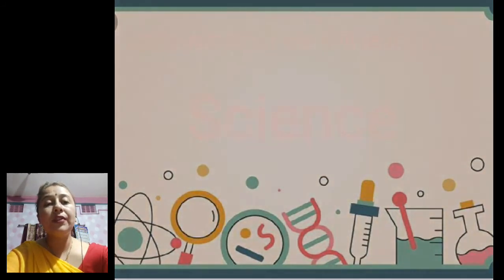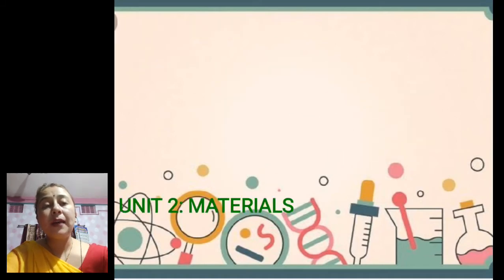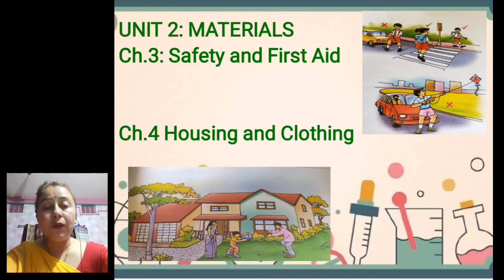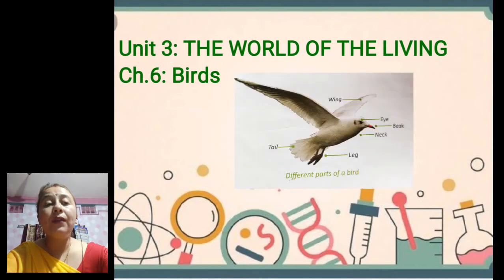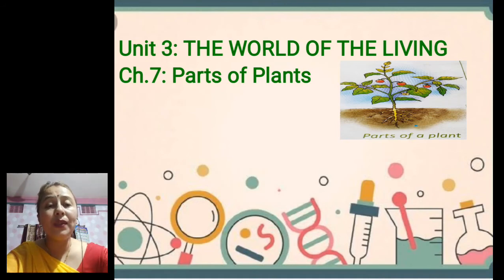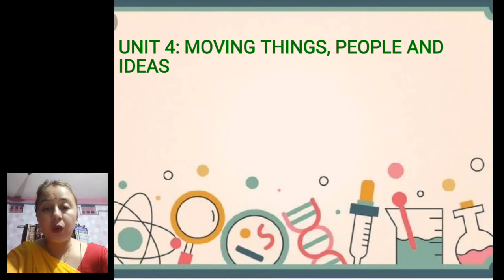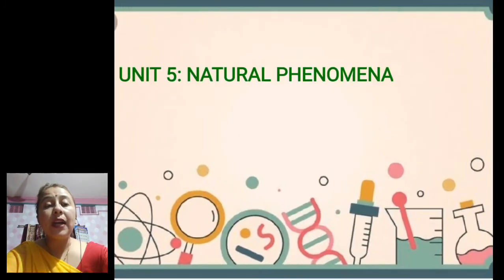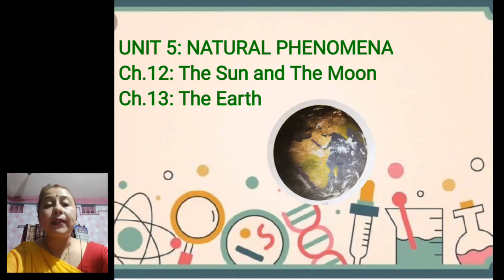CLASS III INQUISITIVE SCIENCE ( DISCUSSION ON CONTENTS OF THE BOOK)